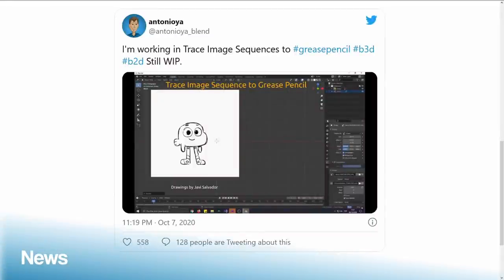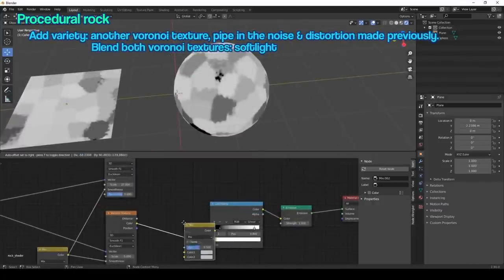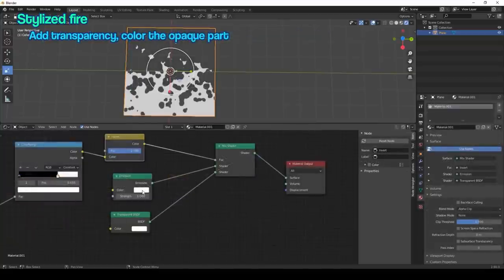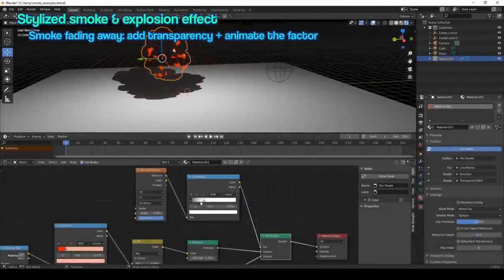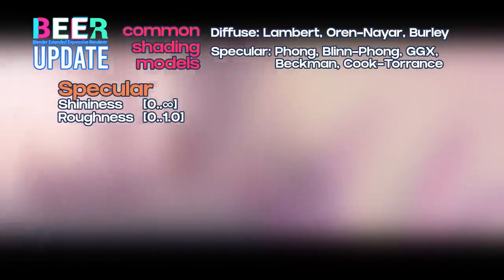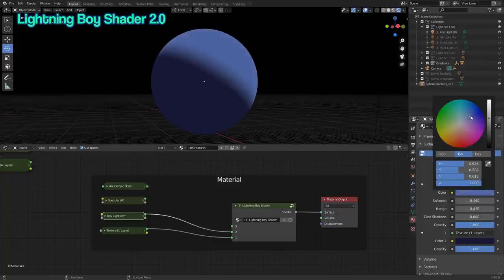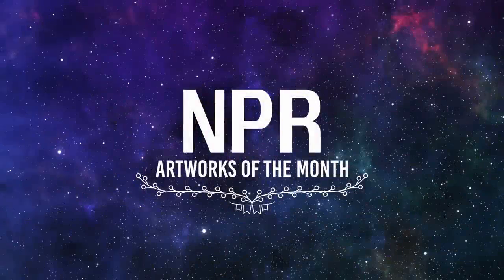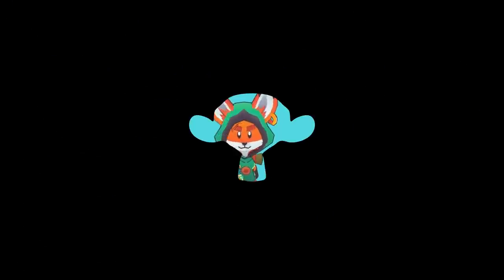The BNPR Show #21: Procedural Everything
Welcome to the BNPR Show, a celebration of stylized rendering.

The highlights are:
1. Grease pencil is getting crazy dope
2. Kristof rocks it and burn everything
3. BEER layer system in Eevee, yup